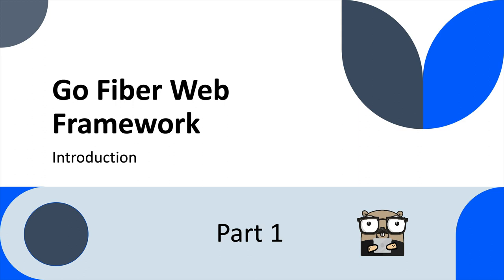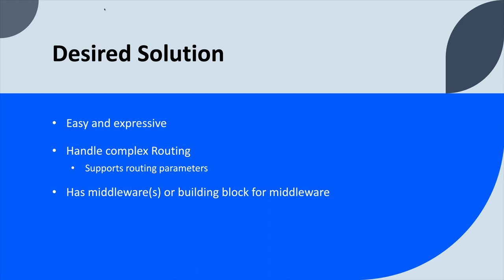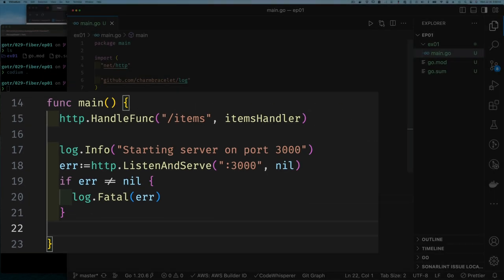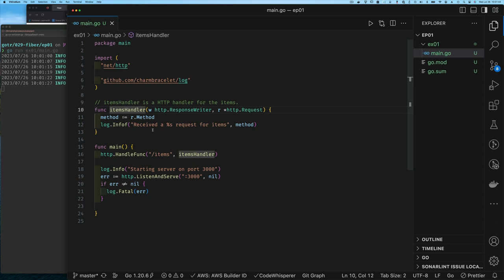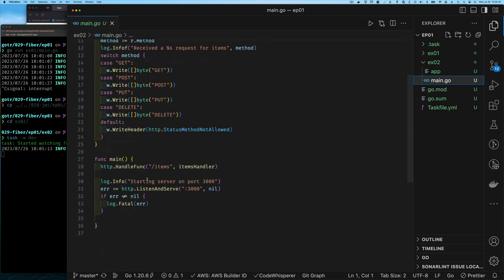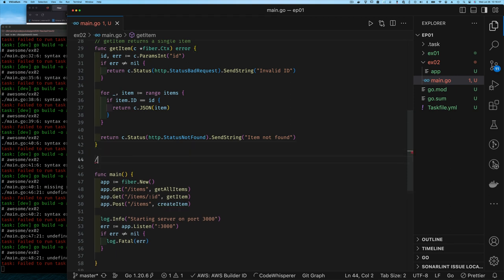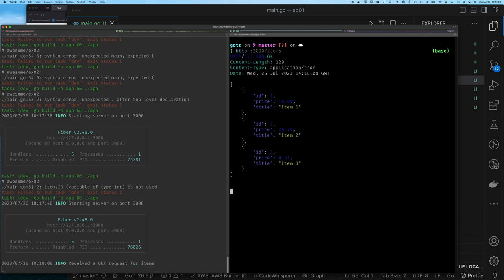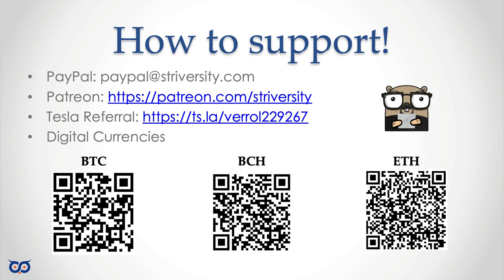Go Fiber Web Framework - Part 1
This is the first video in a series on using the Go Fiber Web Framework.

Episode: JWT Part 4

0:00 Intro
0:30 Agenda
3:55 Go Fiber Website
4:35 Code Example 01
10:45 Code Example 02
21:34 Outro